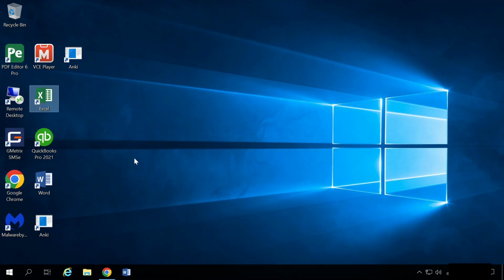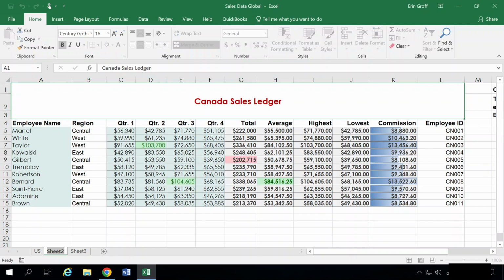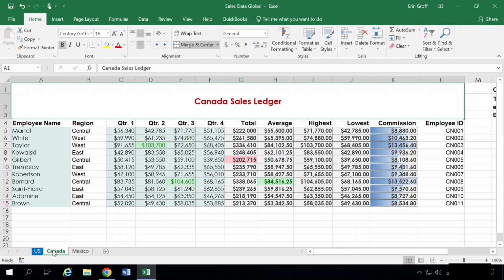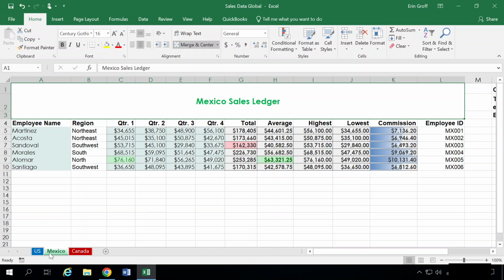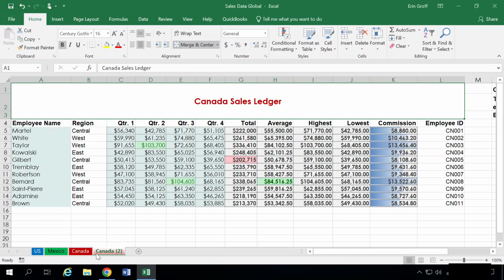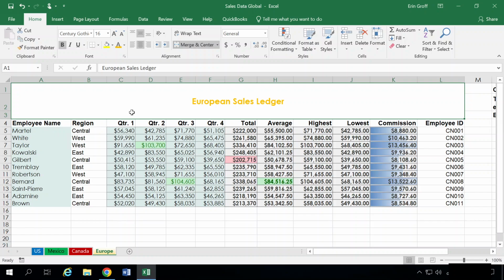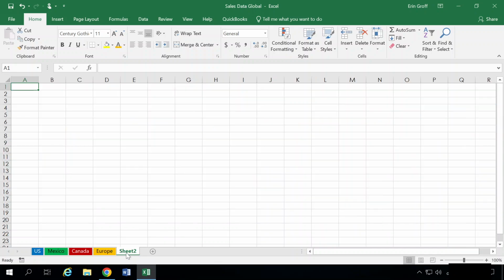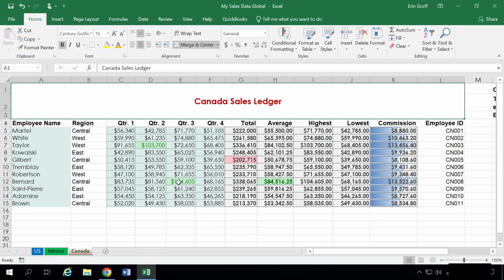EP1 Activity 6-1